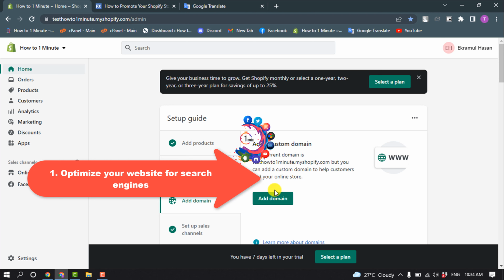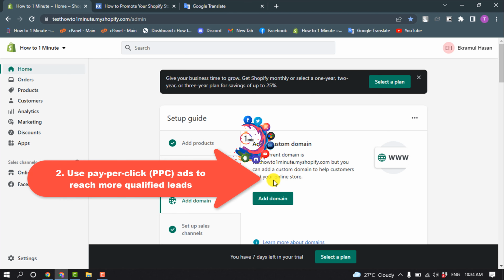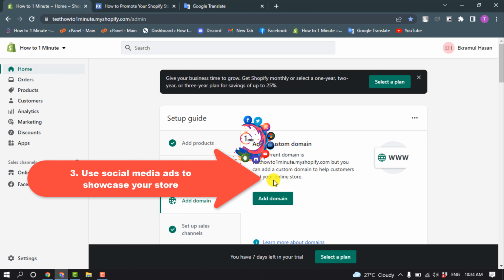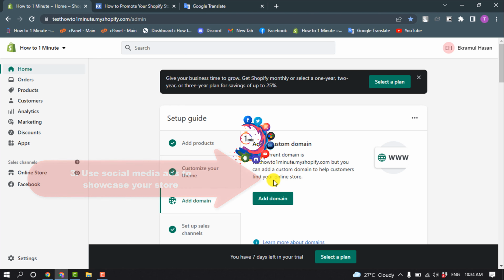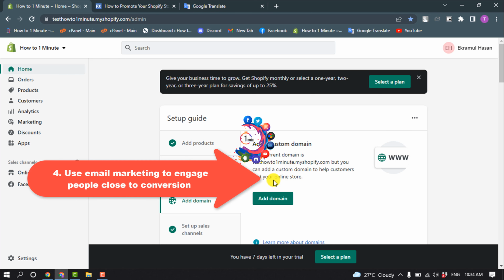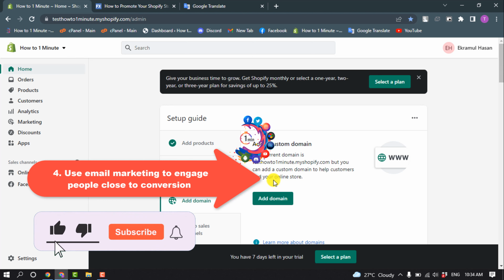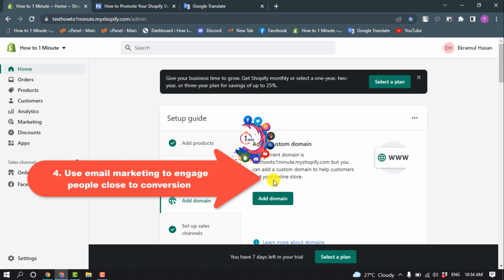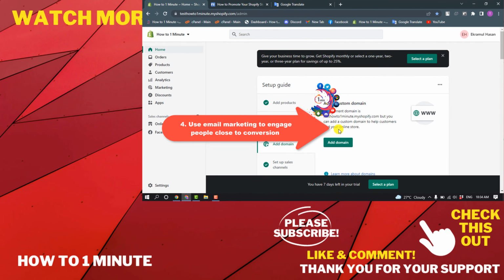How to promote shopify store 2026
List of Strategies to Promote a Shopify Store
Advertise Sales with Shopify Push Notifications.
Share discounts with a chatbot.
Generate leads with website popups.
Offer help to product page visitors with live chat.
Add customer reviews to increase customer trust.
Display Instagram feed on the home page.